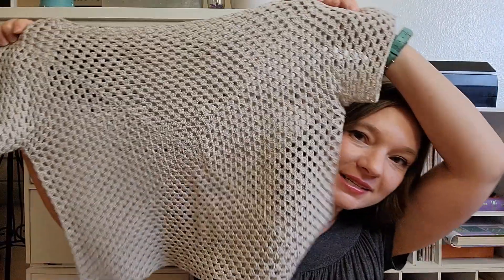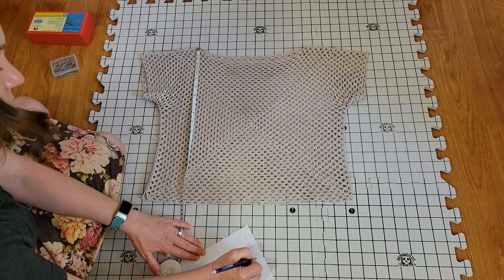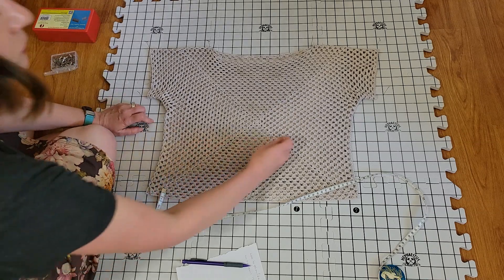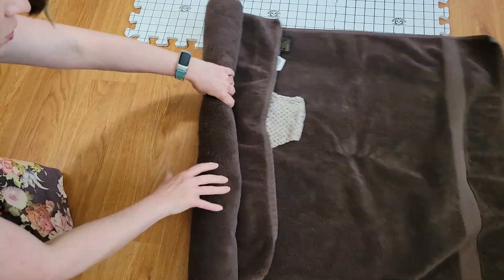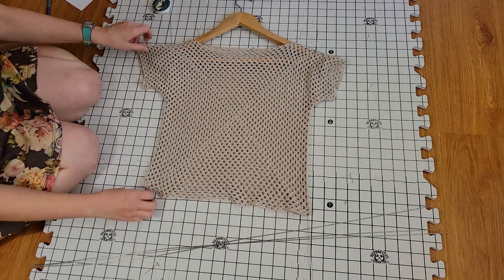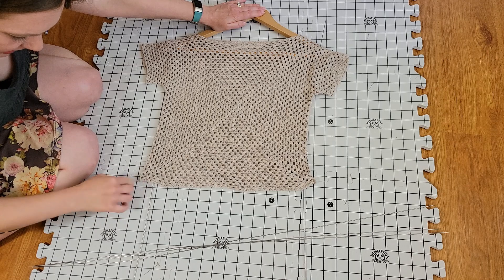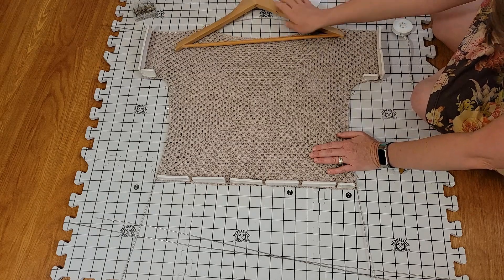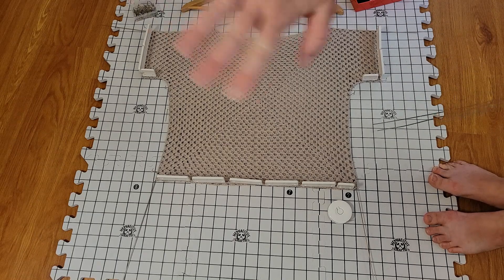Harborside Tee Blocking Demonstration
Join me for a look at how I wash and re-block my Harborside Tee prototype. Hint: it's not wash and wear, unfortunately - it shrinks back a LOT!